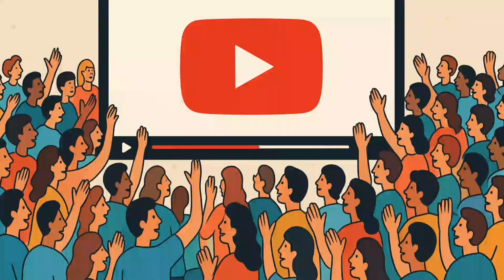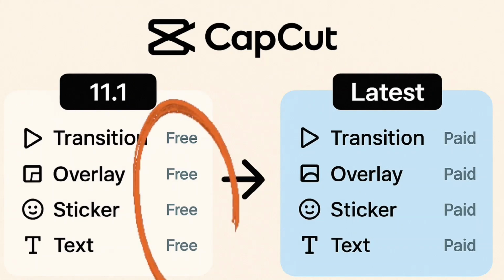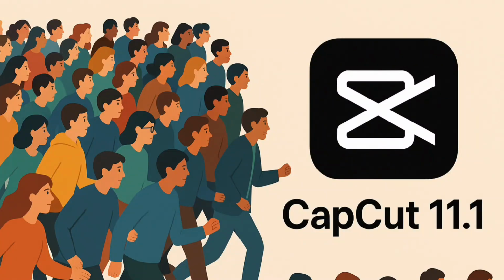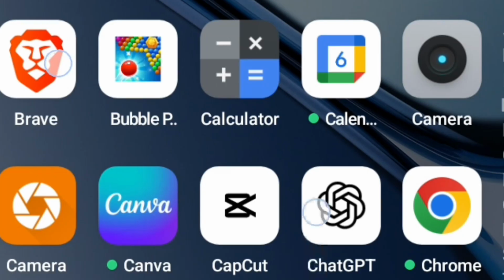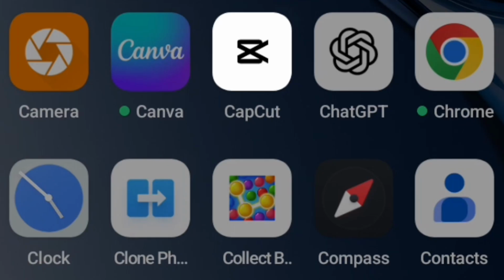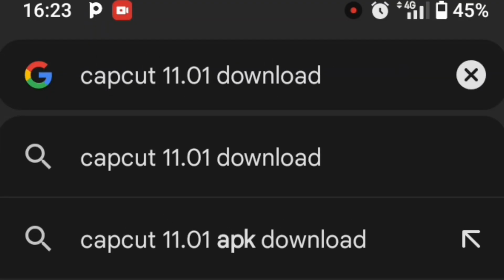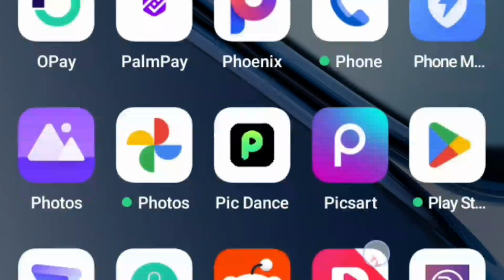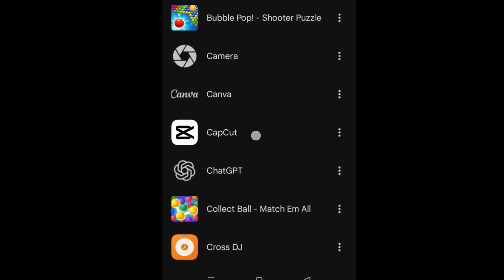CapCut Pro for Free | Unlock All Features (2025 Tutorial)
Unlock CapCut Pro features for FREE in 2025! 🚀
In this step-by-step tutorial, I’ll show you how to access premium tools inside CapCut without paying — and edit videos like a pro using just your phone.

What you’ll learn in this video:
✔️ How to unlock CapCut Pro features (step by step)
✔️ Tips & tricks to maximize your editing experience
✔️ The best hidden tools for pro-looking videos
✔️ Common mistakes to avoid when editing in CapCut

Why CapCut?
CapCut is one of the best free editing apps today — simple for beginners, powerful for creators. With this tutorial, you’ll learn how to use it without limits.

👉 Next, watch this: How to Create a YouTube Channel With Your Phone